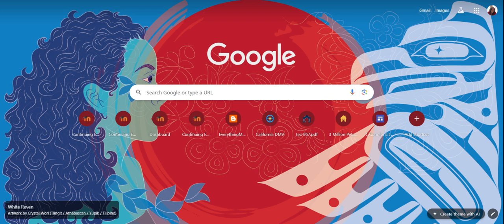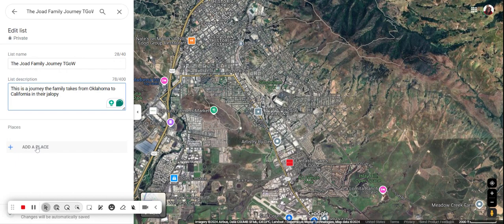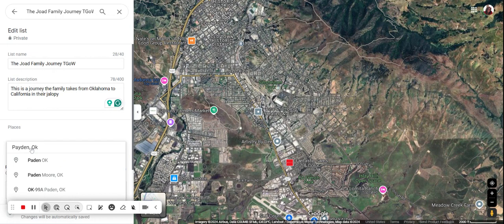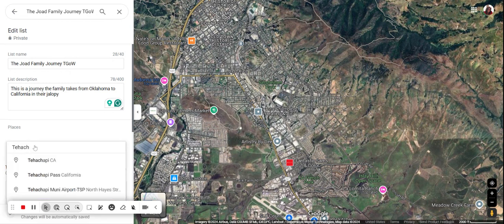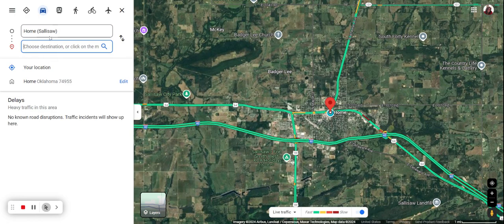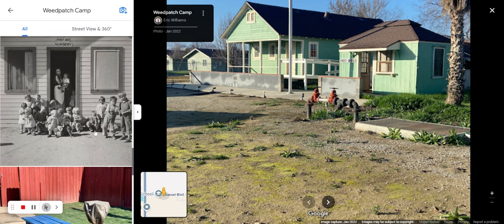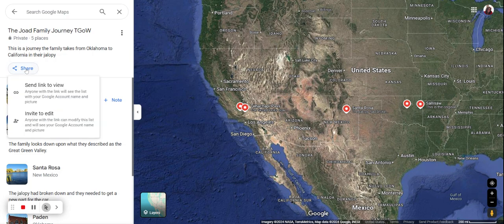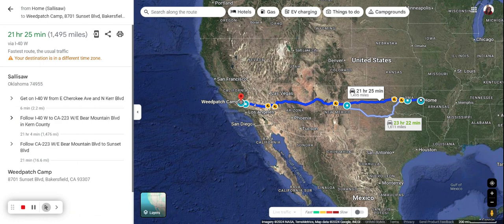CormierC How To Use G Maps